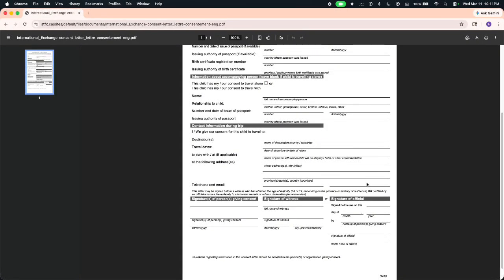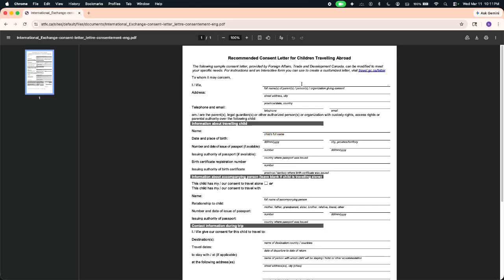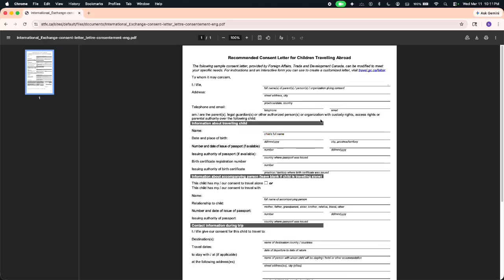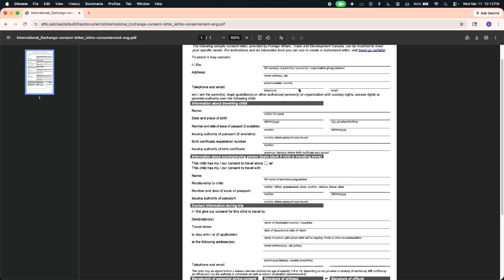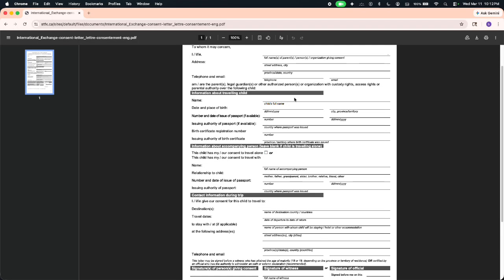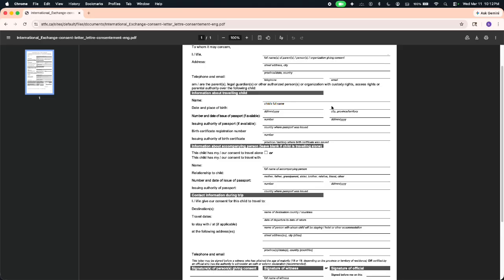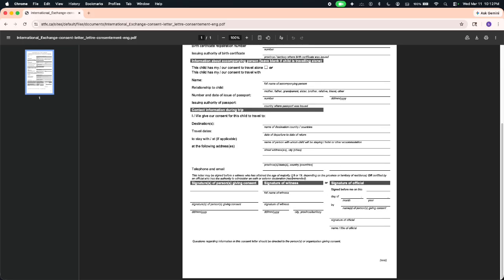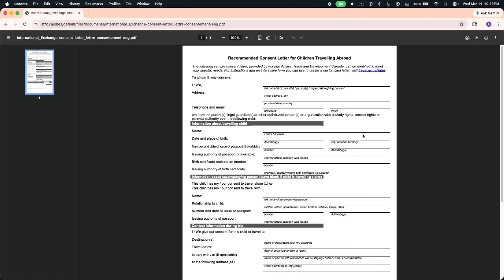HOW TO WRITE A CONSENT LETTER FOR CHILDREN TRAVELING ABROAD WITHOUT PARENTS CANADA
Need to write a consent letter for a child traveling abroad without parents in Canada? ✈️ In this video, I’ll show you how to write a child travel consent letter step by step, including what to include and how to properly prepare it for international travel.

This complete guide is perfect for parents or guardians in Canada who need to authorize a child to travel alone or with another adult.

In this video, you’ll learn:

What a child travel consent letter is in Canada
When a consent letter is required for children traveling abroad
How to write a consent letter step by step
What information must be included in the letter
How to include parent/guardian details and signatures
Do you need notarization for a consent letter in Canada
Sample child travel consent letter format
Common mistakes when writing a consent letter

This updated tutorial helps parents correctly write a travel consent letter and avoid issues at the airport or border.